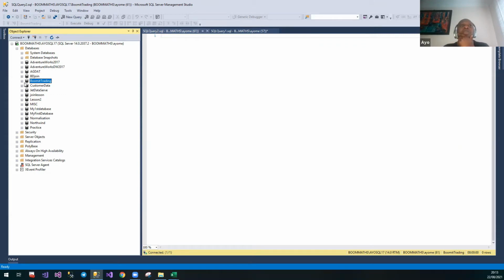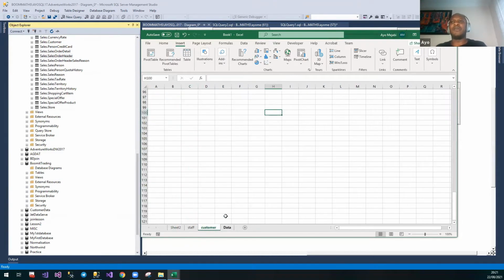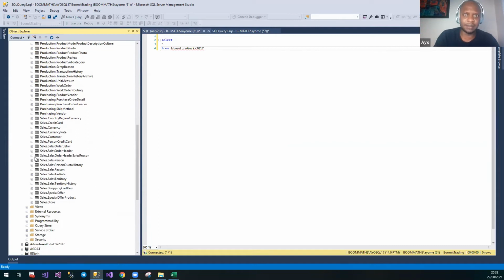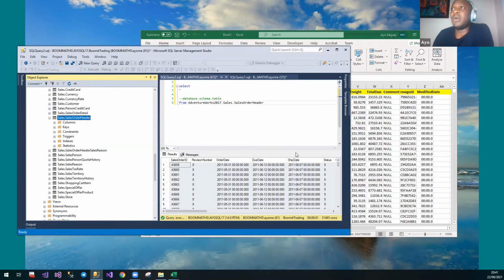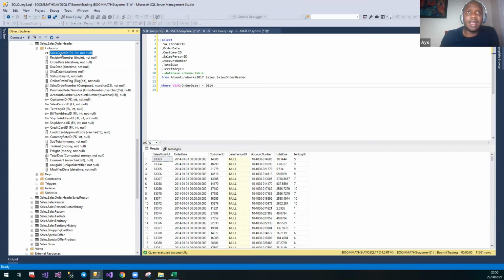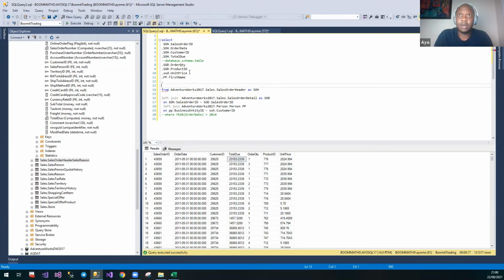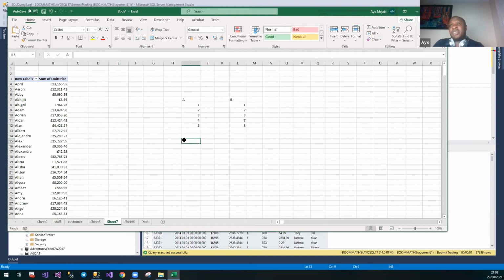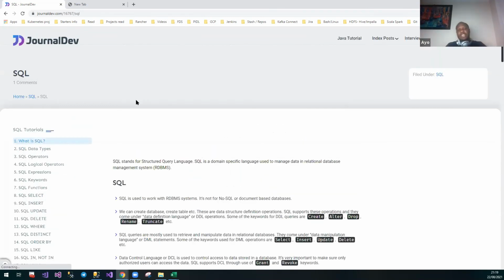Introduction To Data Analysis- Class 1